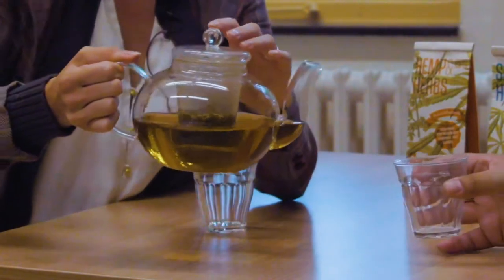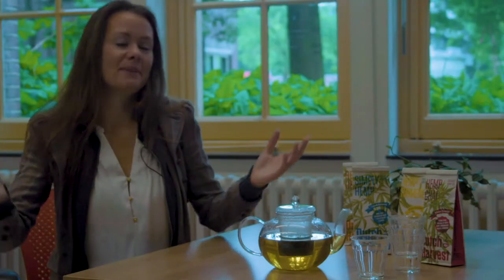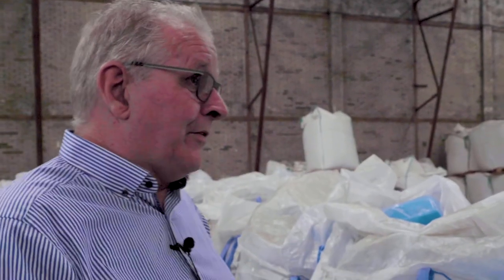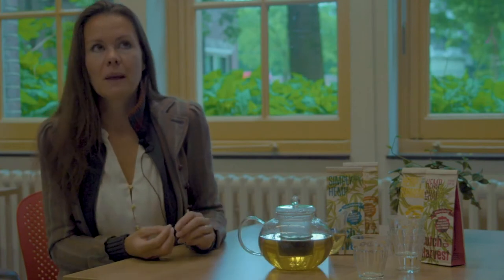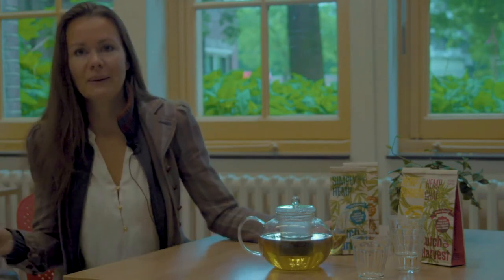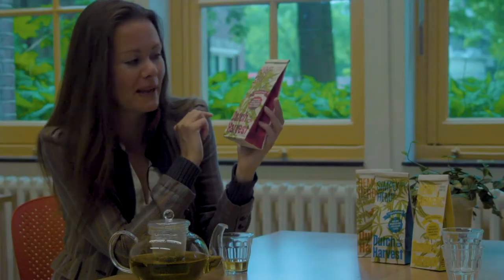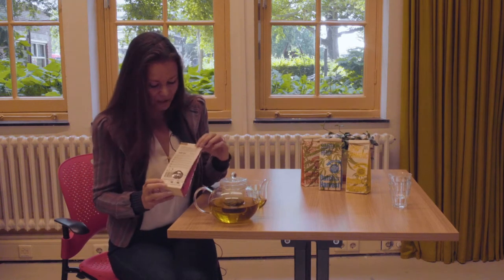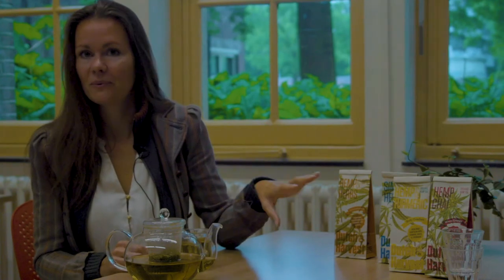Esther Molenwijk : Dutch Harvest Hemp Tea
Episode 73: Getting High On Anthropology: A Story-Based Approach to Cannabis Research, Education and Funding,

Esther discusses the history and development of Dutch Harvest Hemp Tea. She provides details on her experiences starting a crowd-funding campaign and integrating sustainable business practices into her entrepreneurial work. As a new businessperson, Esther sees herself as an educator to inform consumers about the value of hemp and the qualities of organic hemp tea.

Marty Otañez, Producer and Associate Professor, Anthropology Department, University of Colorado Denver, Marty[dot]Otanez[at]ucdenver[dot]edu

Art Mireles, Videographer